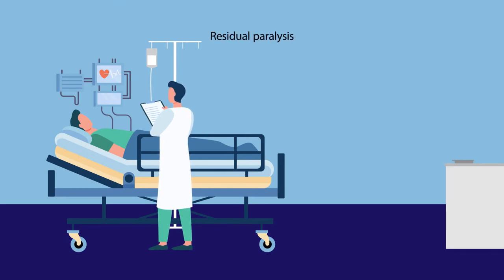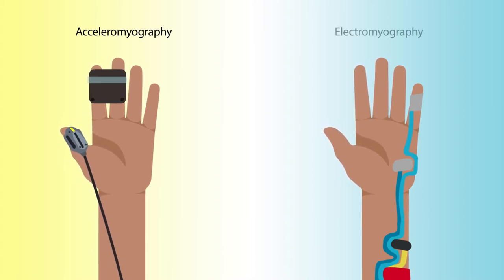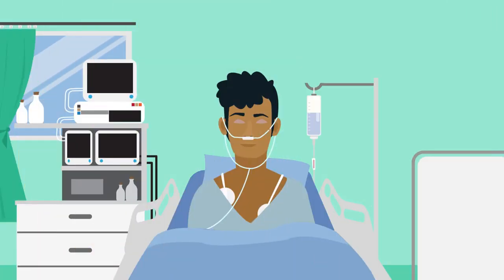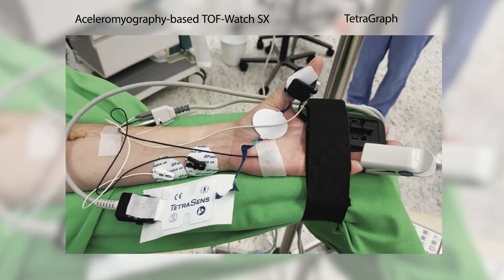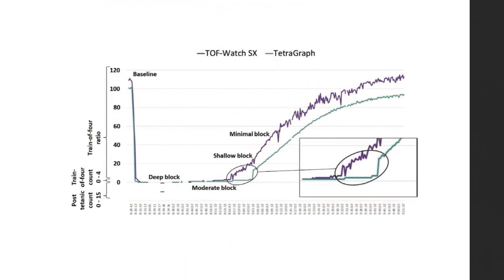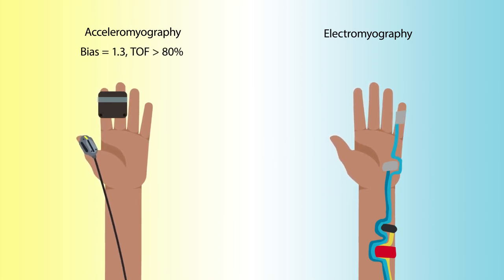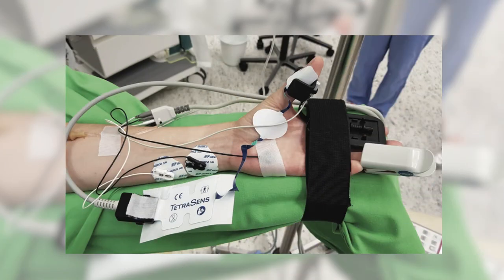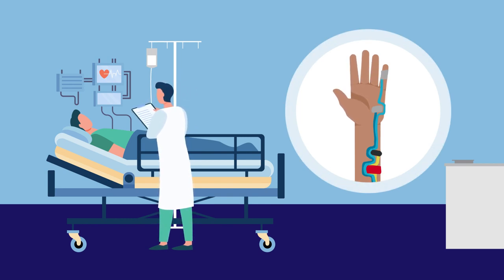Electromyography better than acceleromyography at detecting adequate recovery from neuromuscular...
Nemes et al., "Ipsilateral and Simultaneous Comparison of Responses from Acceleromyography- and Electromyography-based Neuromuscular Monitors" Anesthesiology (2021). doi:10.1097/ALN.0000000000003896